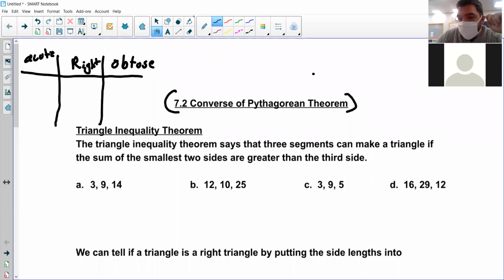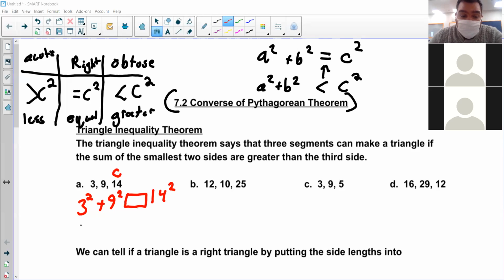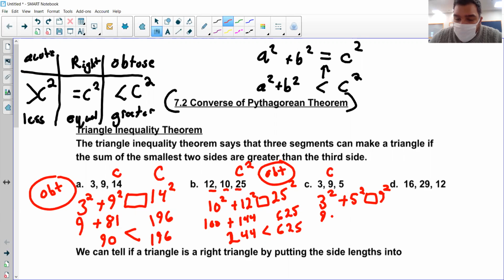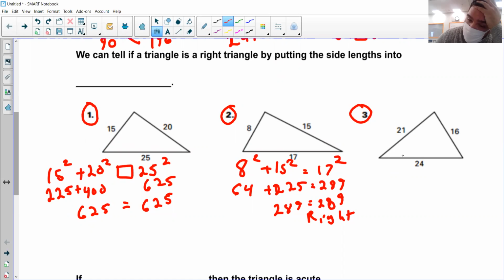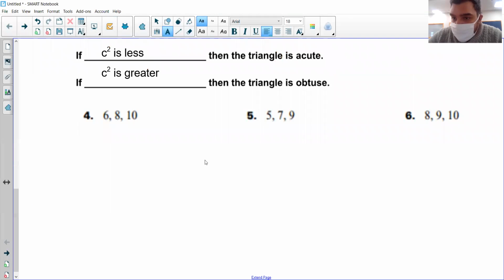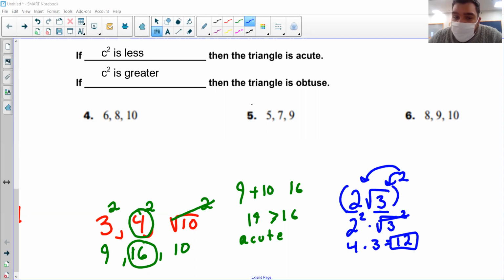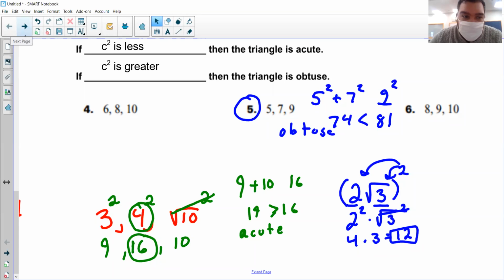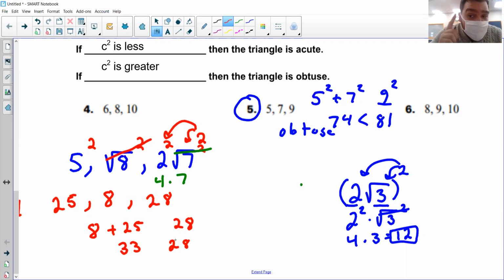7 2 acute right and abtuse triangles